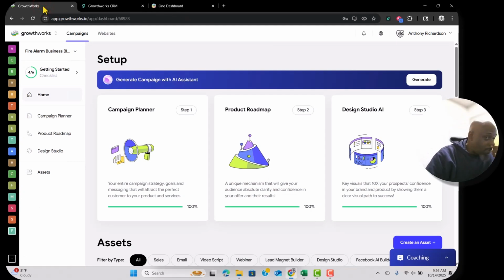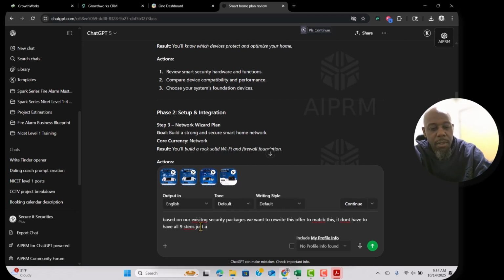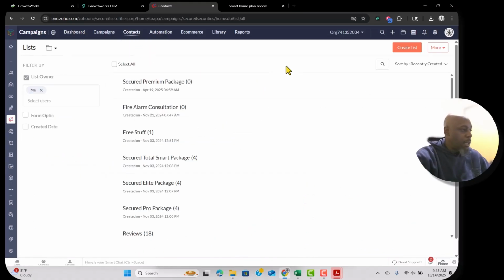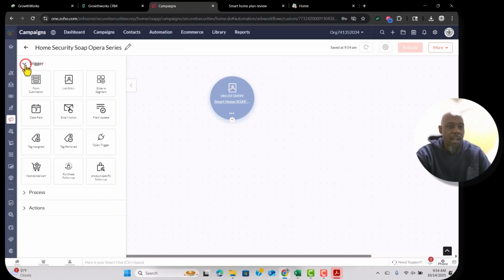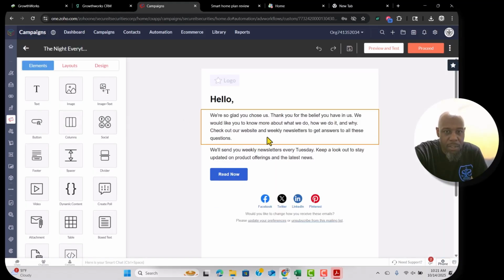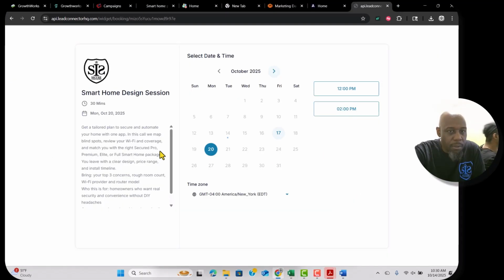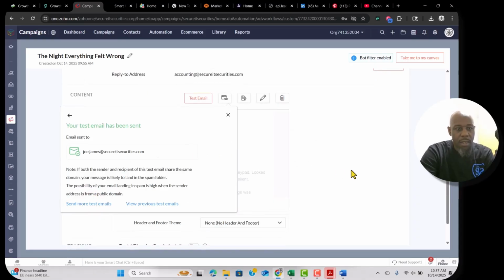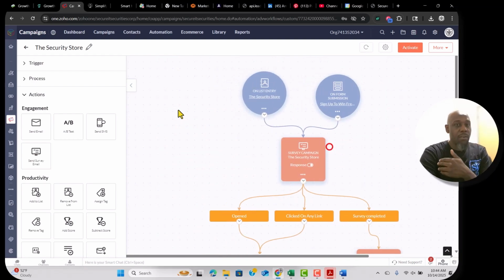How to create automations using Zoho Campaigns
150 NYS Fire Alarm License Exam Practice Question